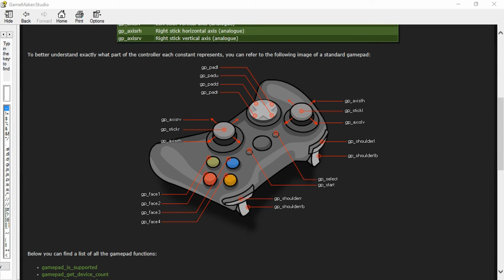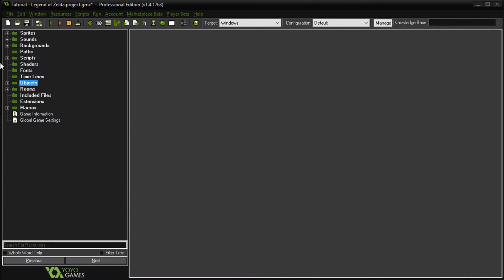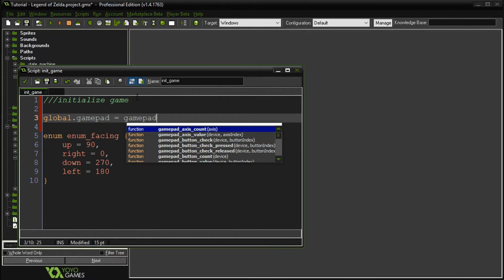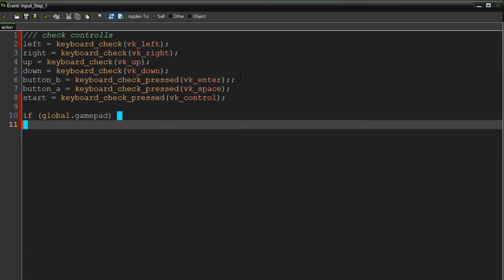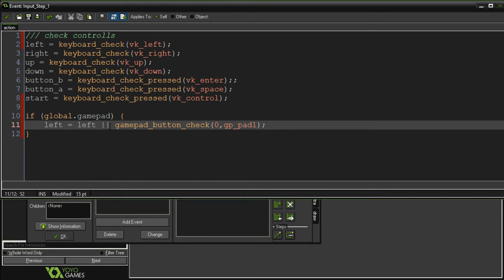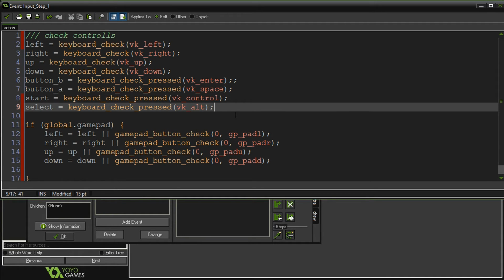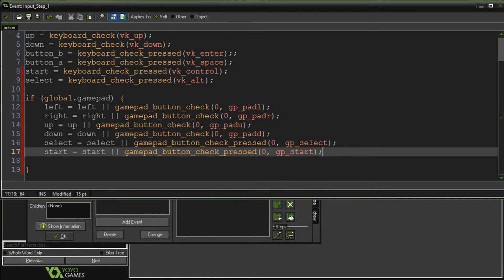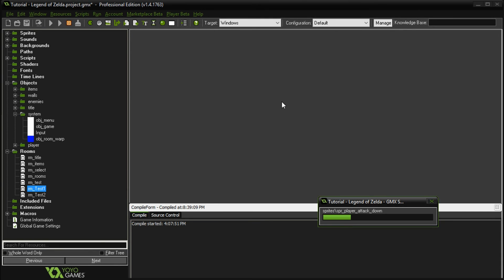Making Zelda in Game Maker: E014 - Gamepad Inputs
Connect your gamepad to your game and learn how to code the controls.